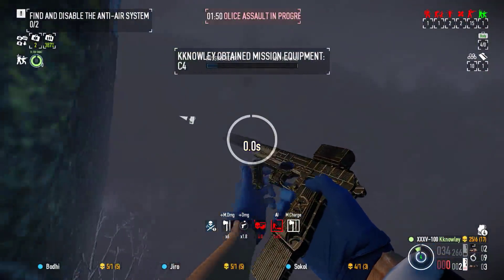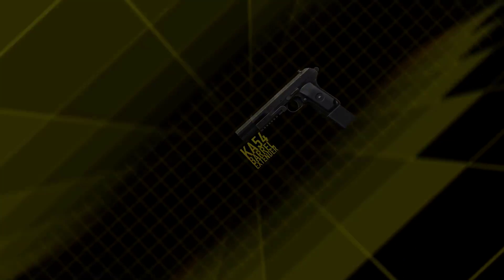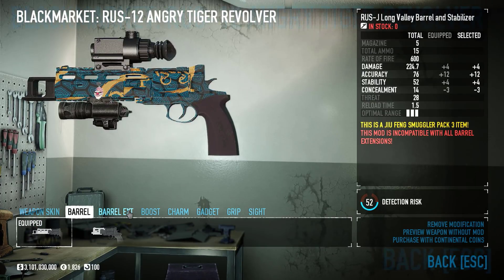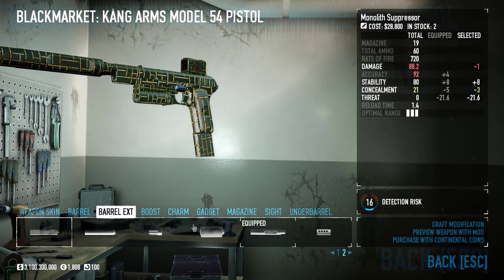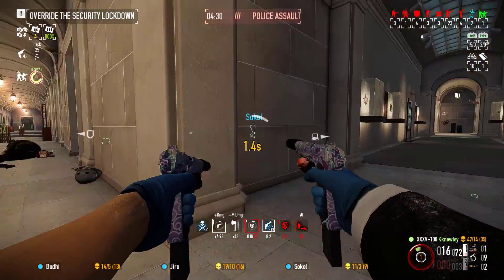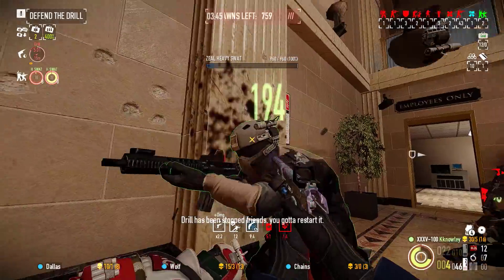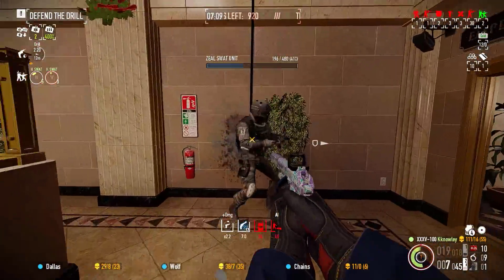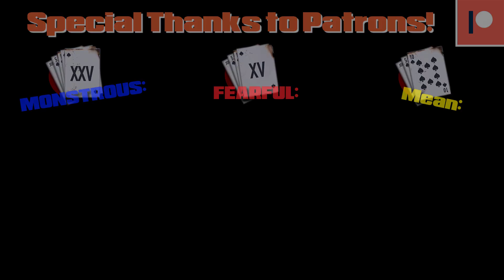Payday 2: Update 211 is Style AND Substance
I love where Overkill are taking DLC content drops this year. It's been a huge step up on all fronts! That doesn't mean that Jiu Feng's smuggler pack can't be seen as a little 'style over substance' in places. When I get to have a big iron on my hip do I really care though?

Take a look at my custom-built Payday playing machines! Available only from Apex Gaming PC’s